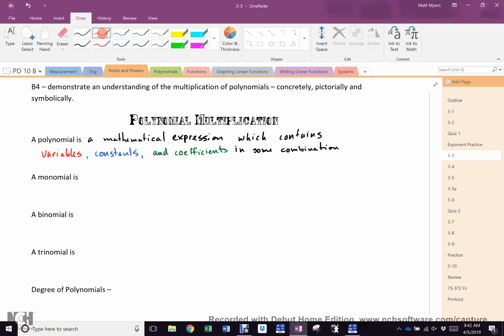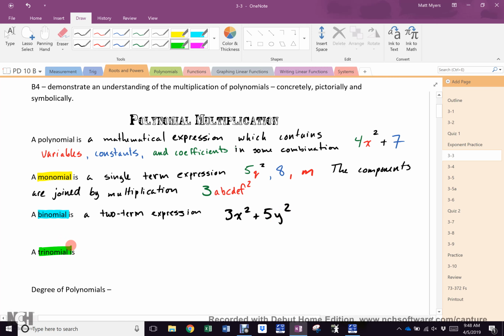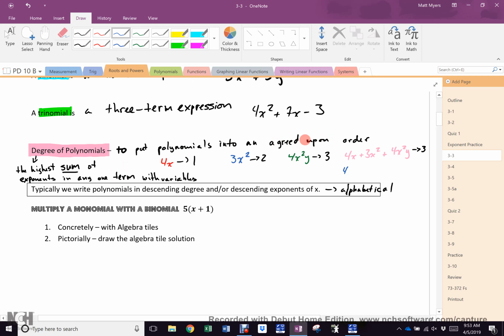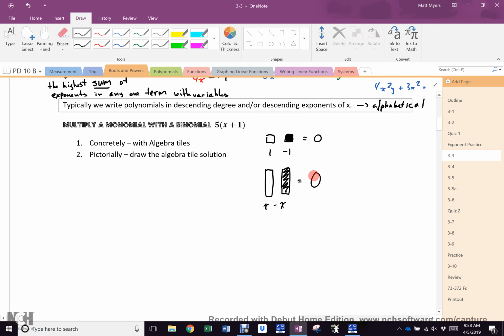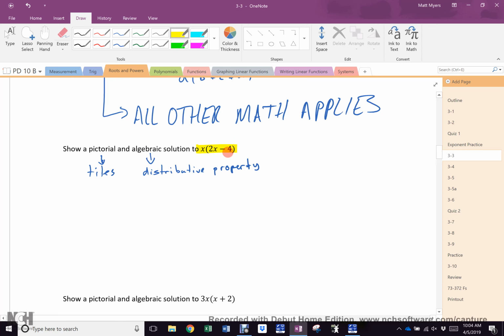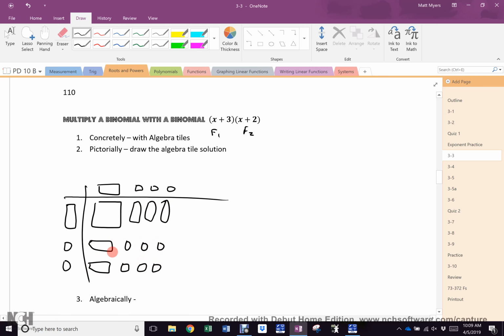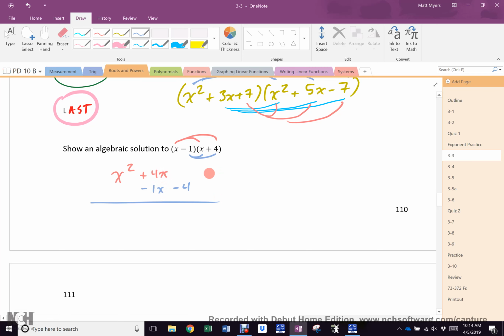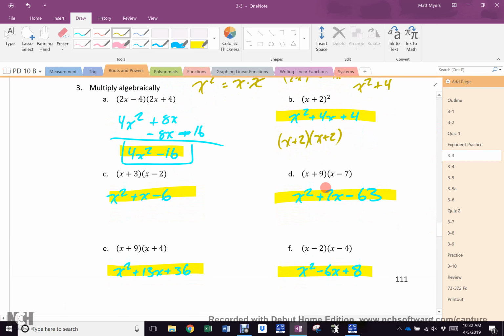Apr 5 Block B Polynomial Multiplication